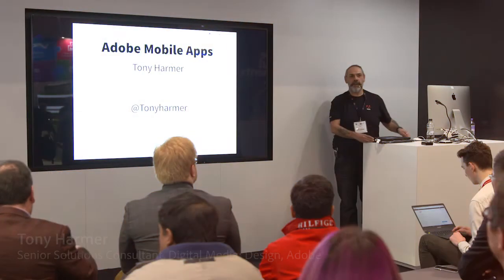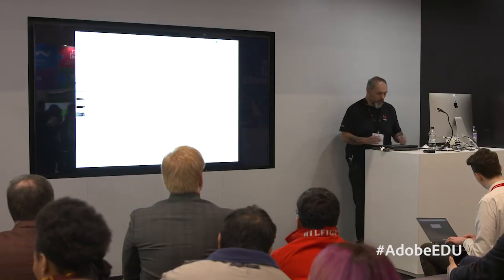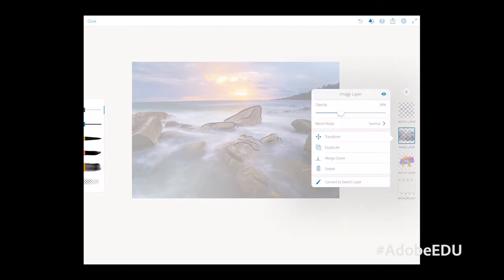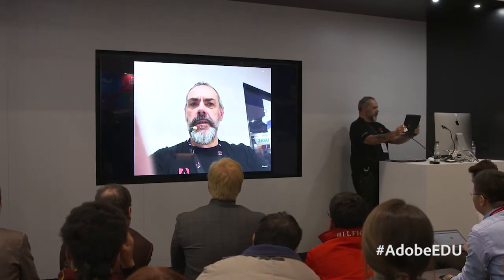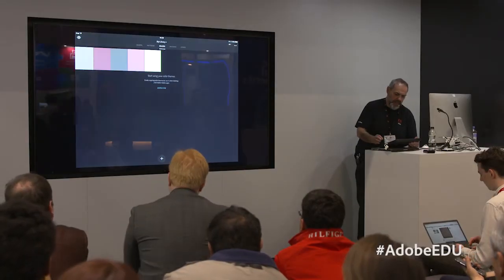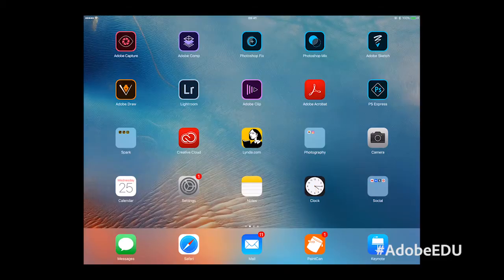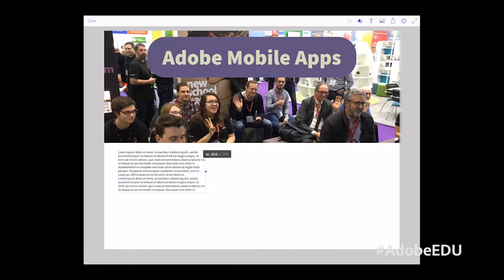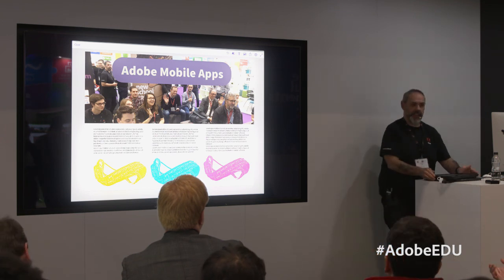Adobe Demonstrates New Creative Cloud Apps For Android - Adobe At BETT 2017 | Adobe UK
The capabilities of Adobe Creative Cloud's latest mobile apps, including Photoshop Sketch, Capture CC and Comp CC, are demonstrated by Tony Harmer, Adobe's Senior Solutions Consultant for Digital Media & Design.

Learn how to sketch, draw, paint, create layouts, edit photos, and make videos with Adobe's family of mobile apps.